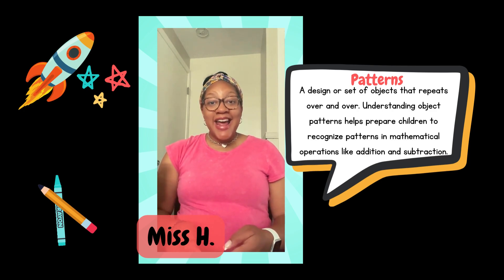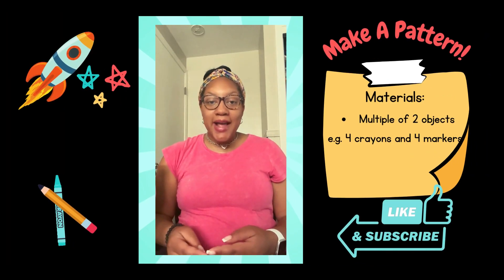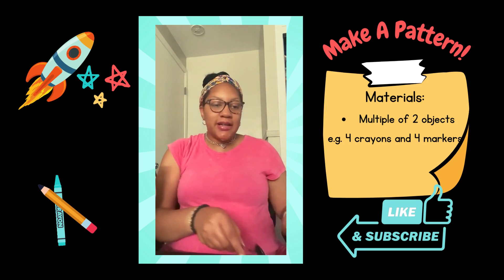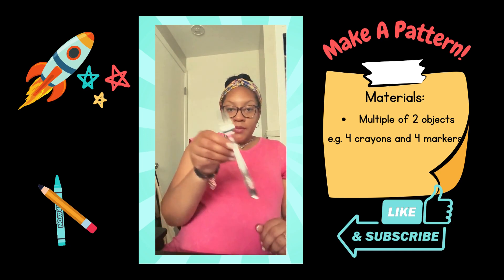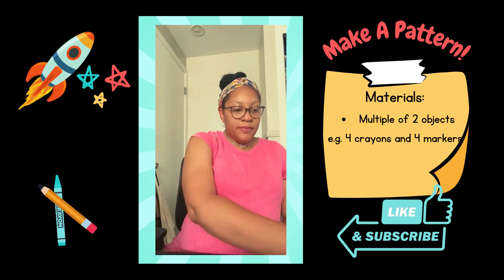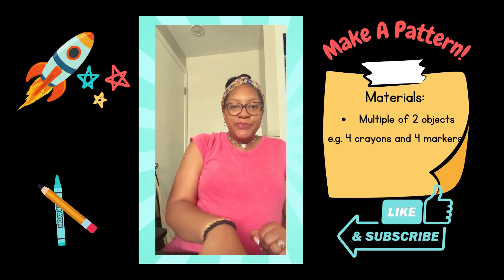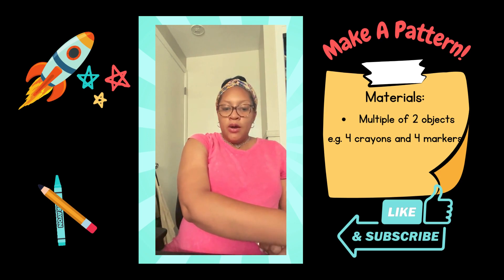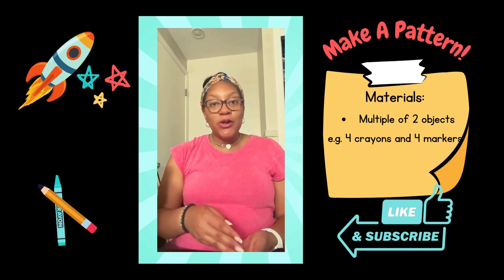Patterns |Kindergarten Readiness Series Week 3 Patterns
Introduce and practice patterns with this simple activity using things you have around the house! Recognizing and creating object patterns will improve your child's ability to later recognize patterns in mathematical operations such as addition and subtraction.